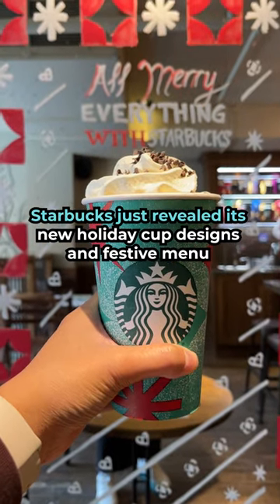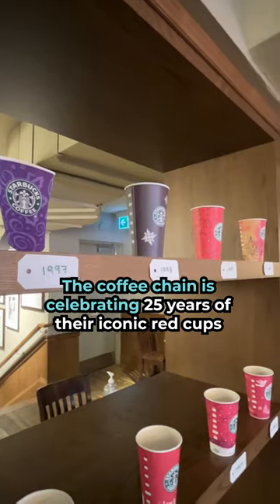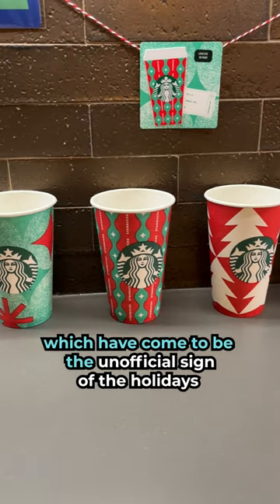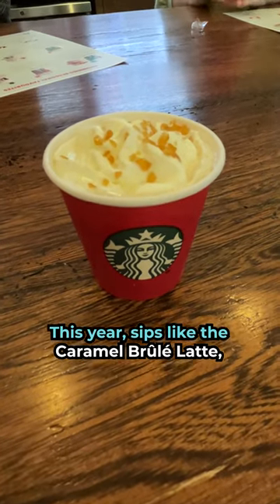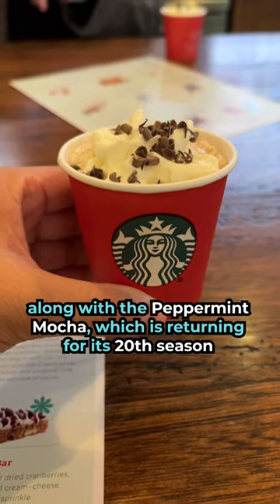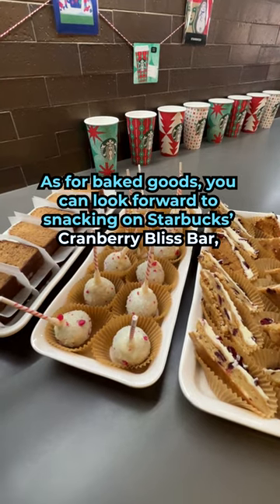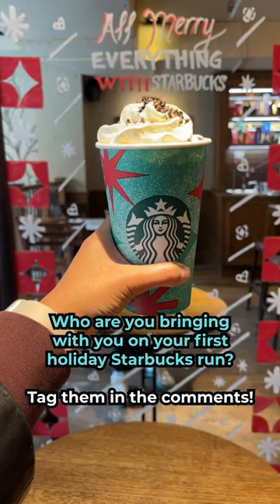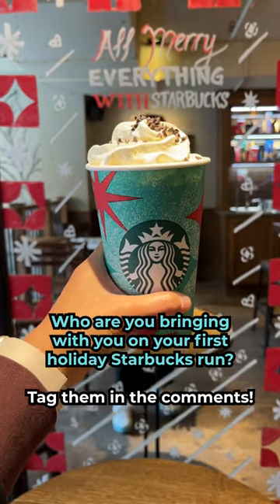Starbucks holiday drinks and cup designs 2022 revealed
As usual, Starbucks is bringing festive cheer to stores across Canada early this year.

The popular coffee chain has unveiled details about its highly anticipated holiday cups and menu, which launches across the country on November 3.